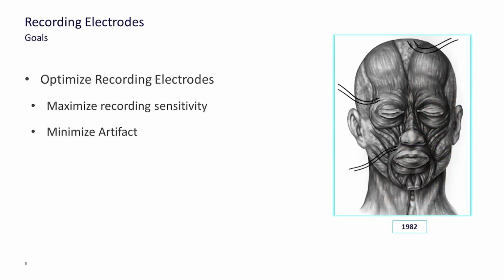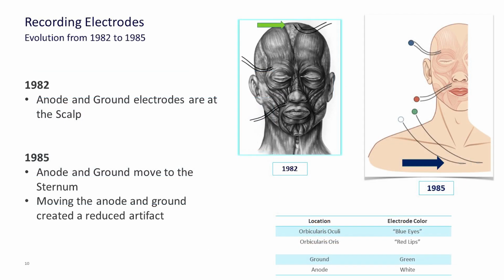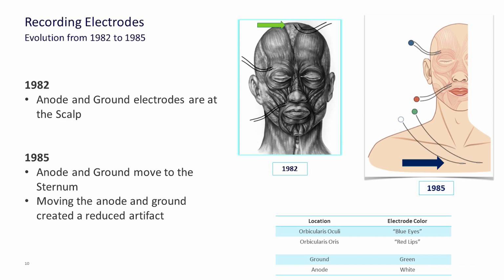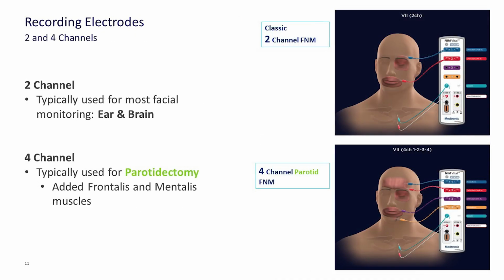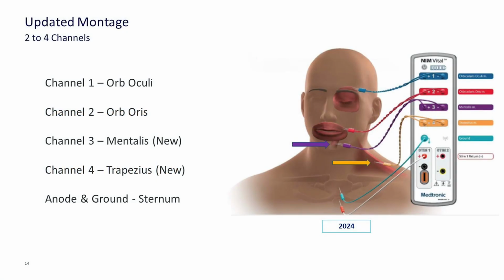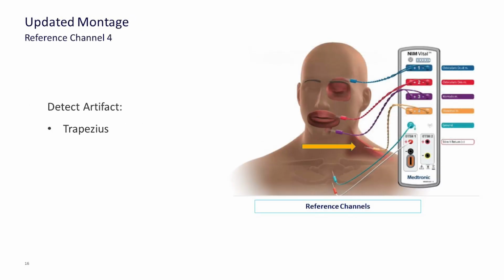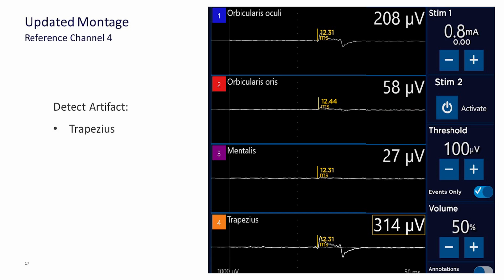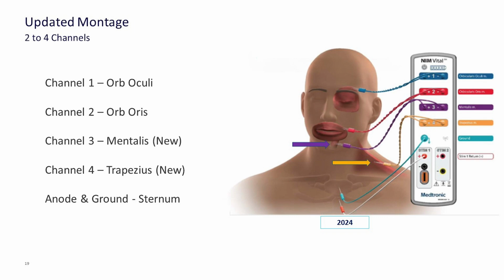Facial Nerve Monitoring: Evolution of Recording Electrodes and Best Practices